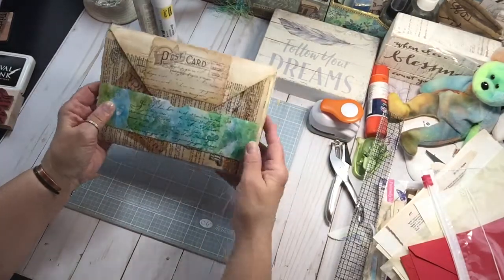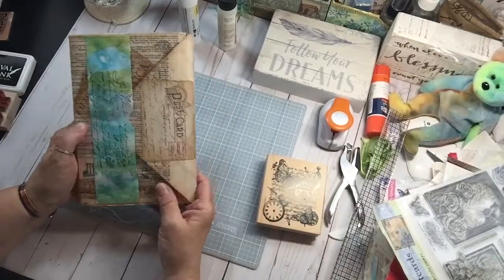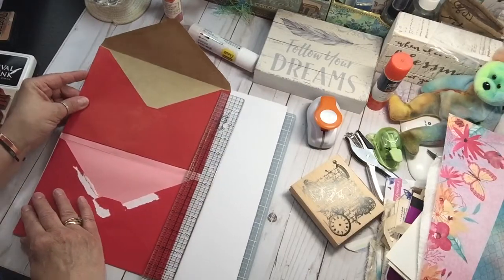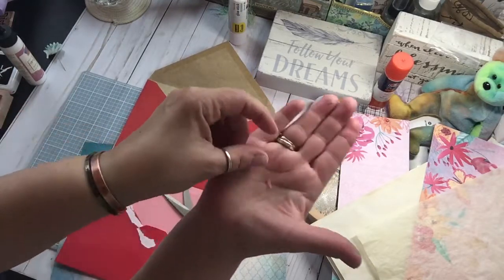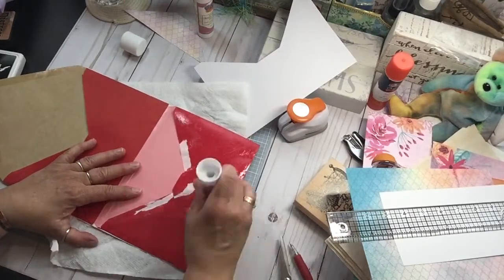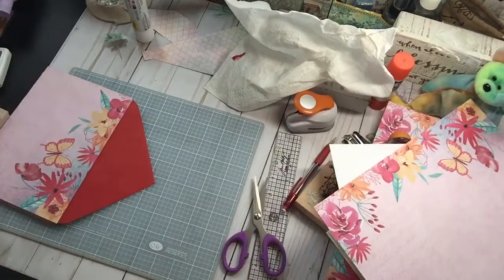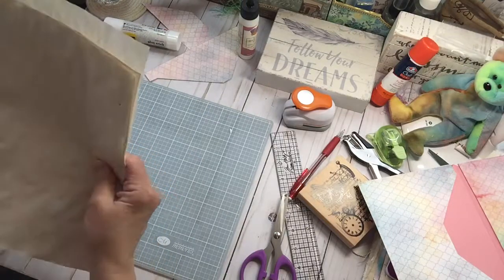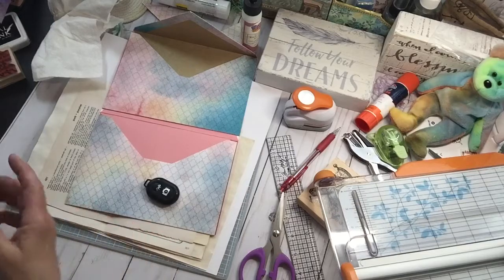Greeting Card Envelope Mini Journal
A mini envelope using 2 large greeting card size envelopes.  I made one with book page collages, but this one went in a different direction.  I love making altered envelope mini journals and they are evolving all the time.  Thanks for joining me.   Happy Crafting!